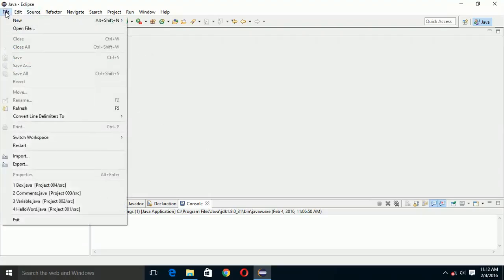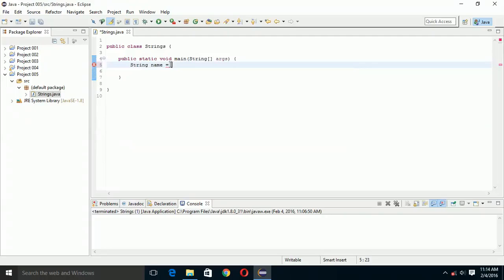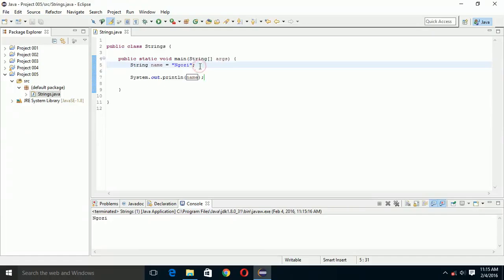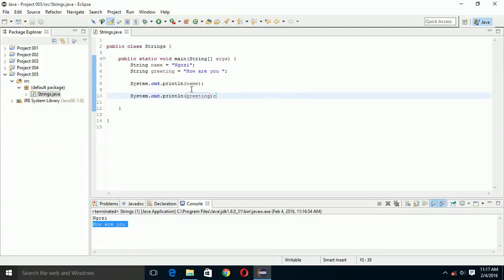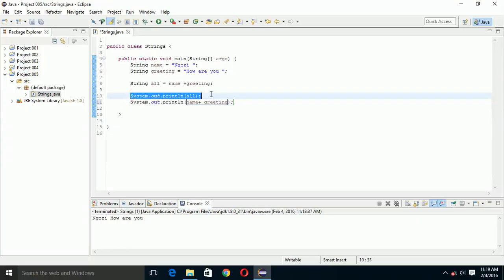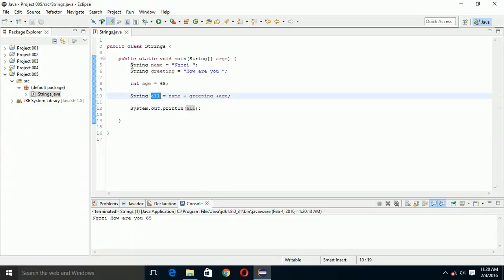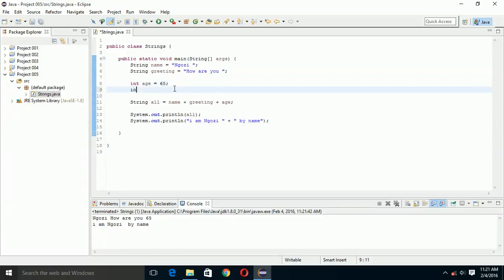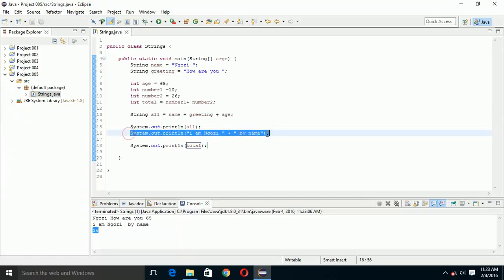Java for Beginners Part 5 String